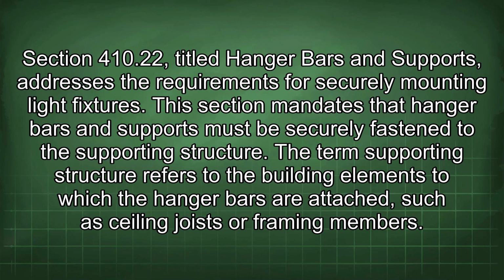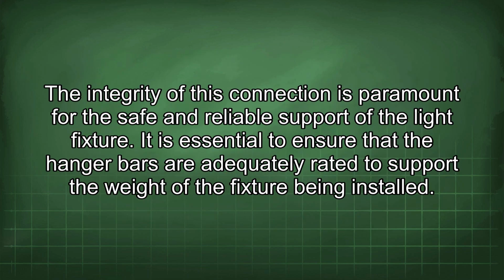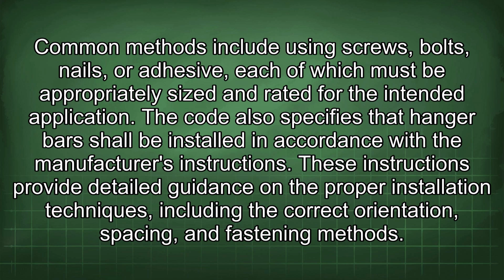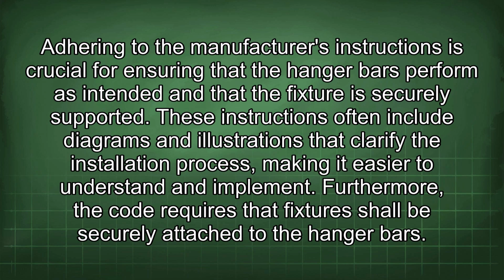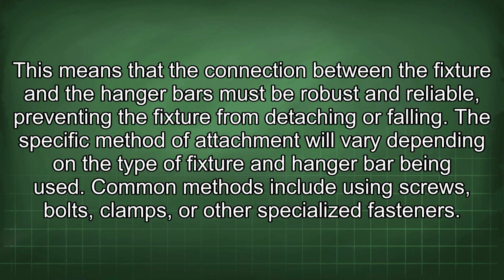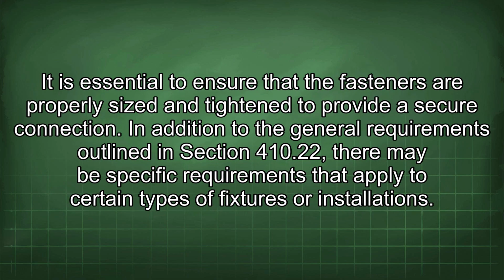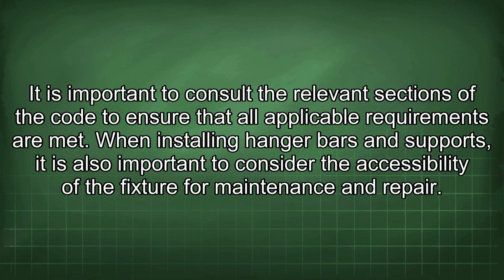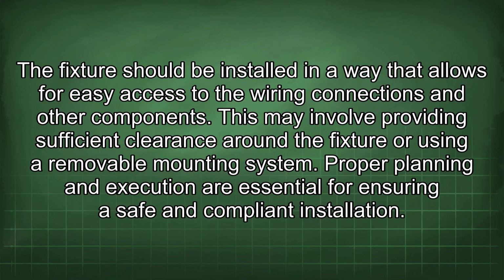Securely Mounting Fixtures with Hanger Bars for Safety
Learn about the proper installation of hanger bars and supports for light fixtures. This video covers NEC section 410.22, emphasizing secure fastening and manufacturer instructions. Ensure safe and reliable fixture mounting.